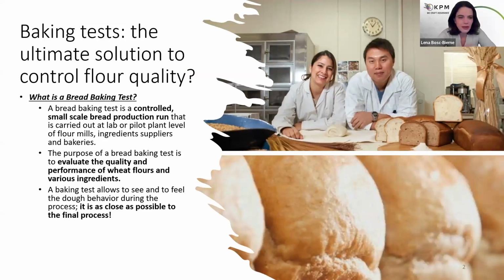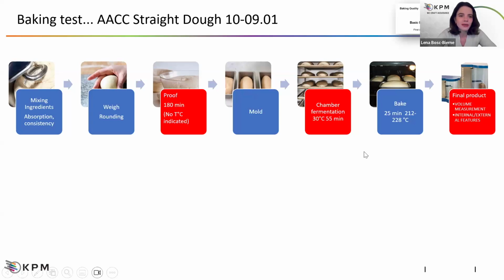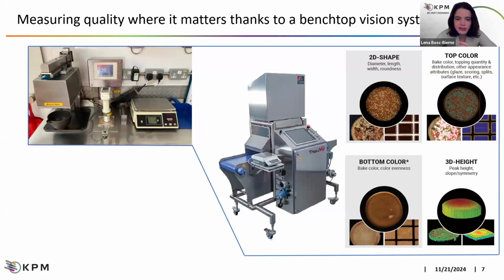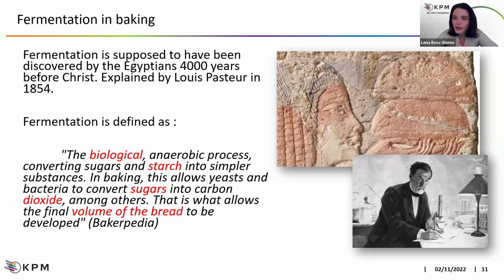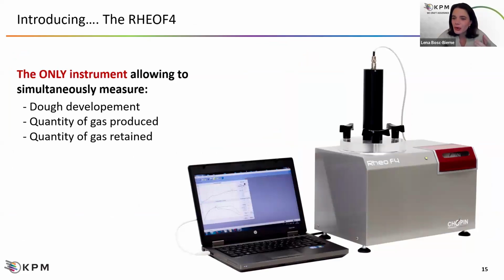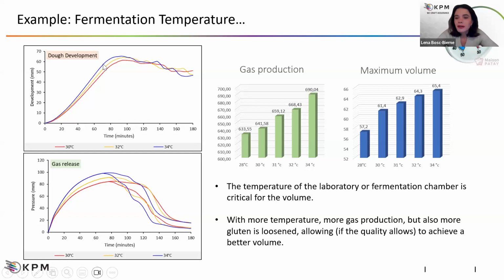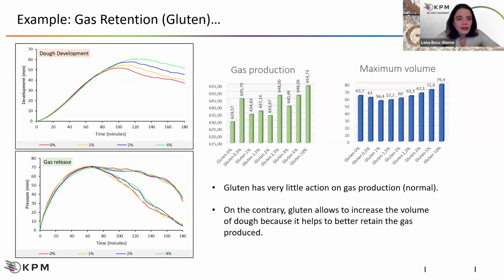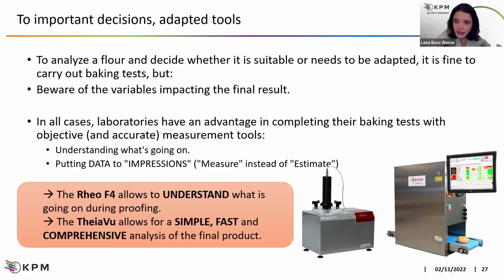Make the Best of Your Baking Tests with Objective Analyzers | BAKERview | BAKERpedia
Traditionally, baking samples have required a lot of guesswork, particularly in understanding proofing and optimizing final product quality. Now, with cutting-edge solutions like RheoF4 and TheiaVu, we can bring true objectivity to baking tests.

This seminar covers how innovative tools are revolutionizing baking tests and empowering millers and bakers to make data-driven decisions with precision and confidence. Say goodbye to trial and error—stop guessing, start measuring, and make informed decisions that elevate your baking outcomes. Watch the whole seminar now!

Explore more of KPM Analytics’ analytical solutions for better product quality